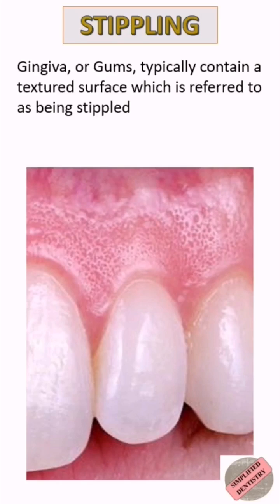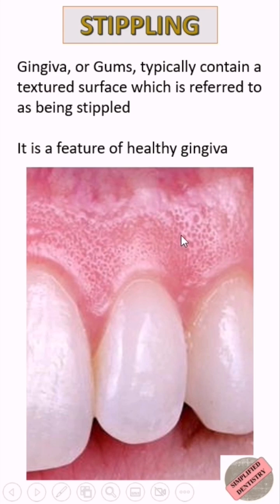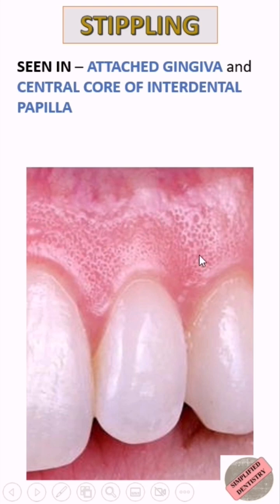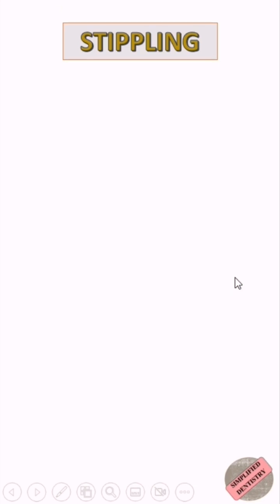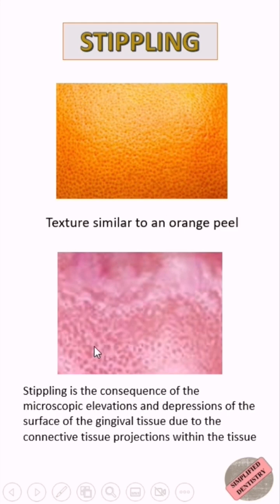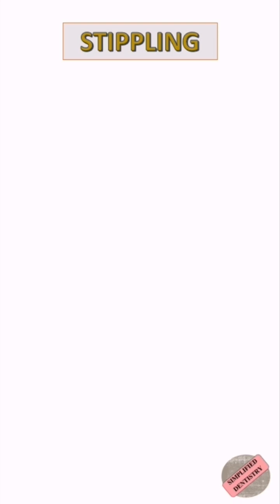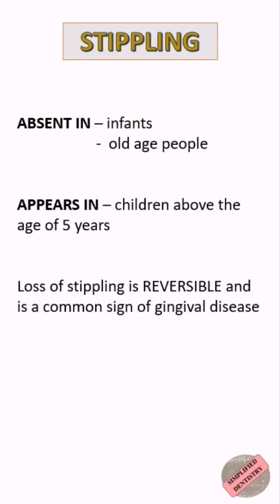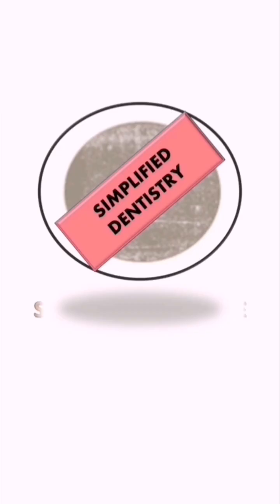Gingival Stippling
The Gingiva, or the Gums, typically contain a textured surface which is referred to as being stippled. It has orange peel-like structure.